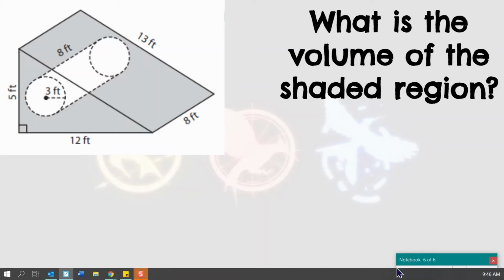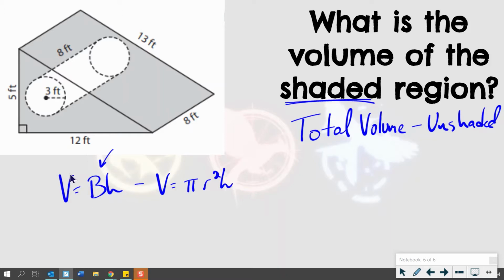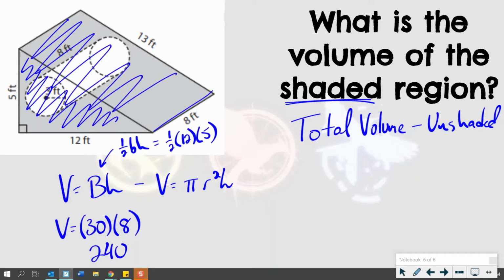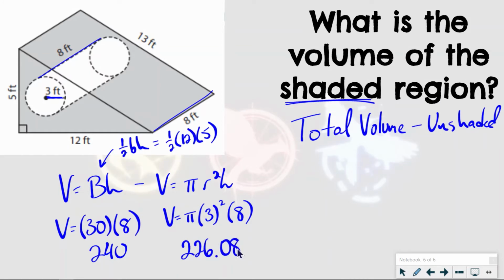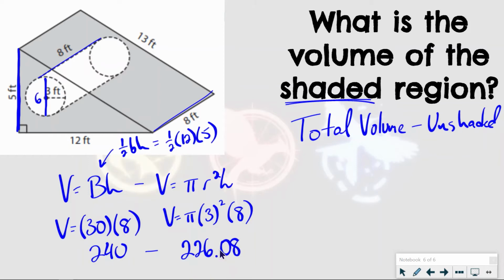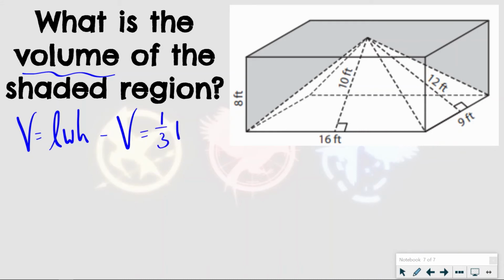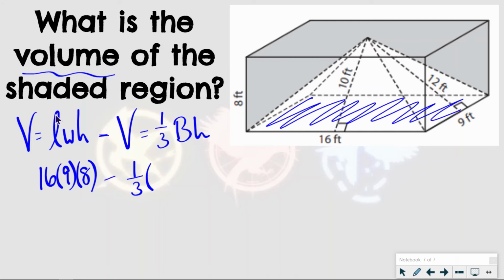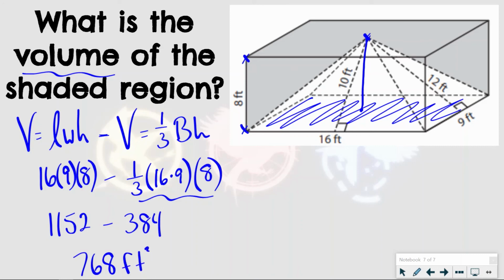Volume of Shaded Region